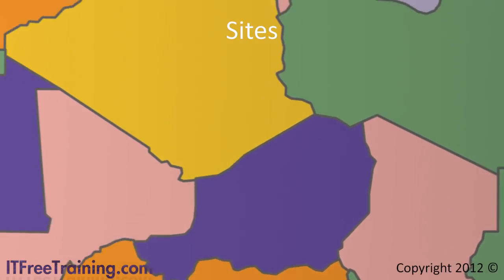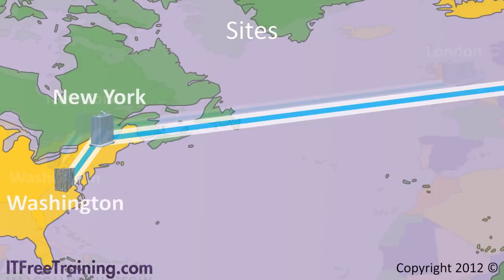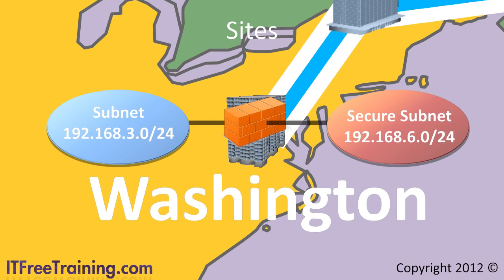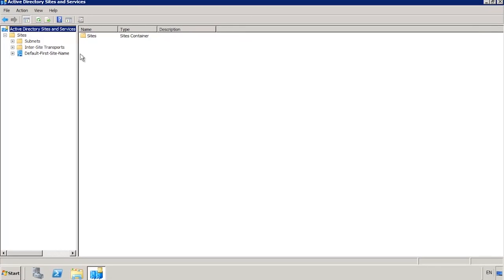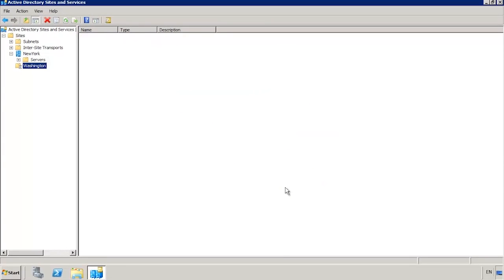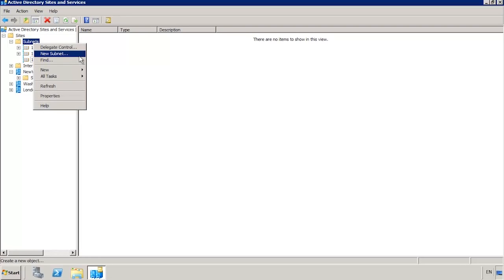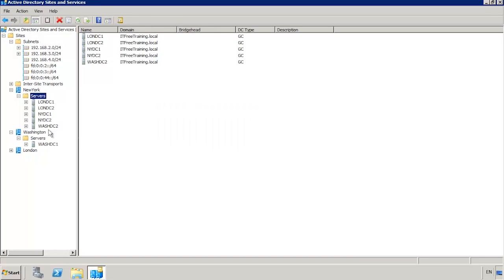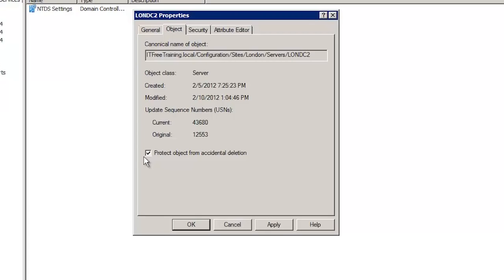MCITP 70 640 Sites and Subnets